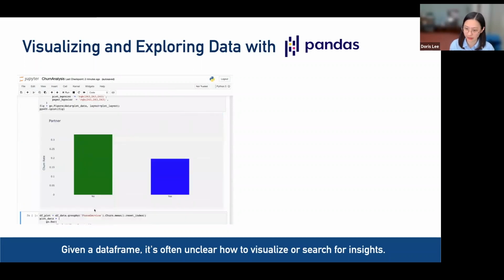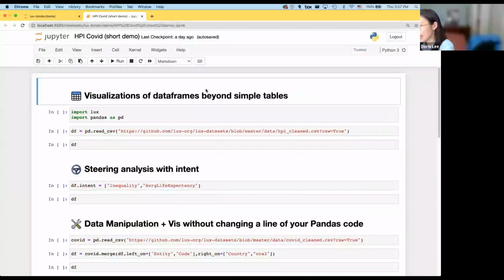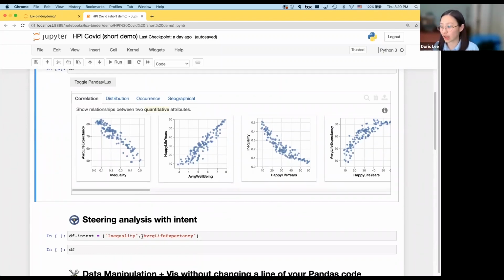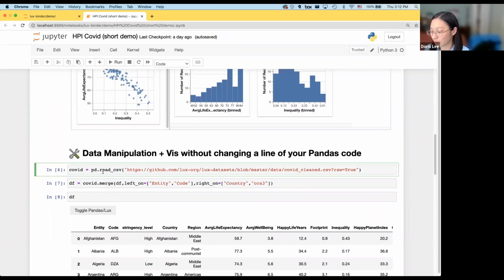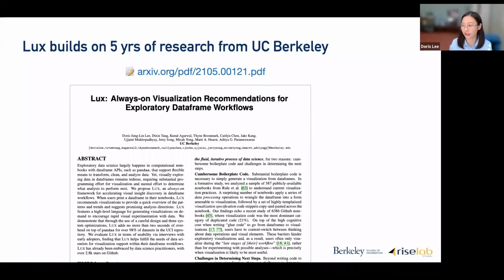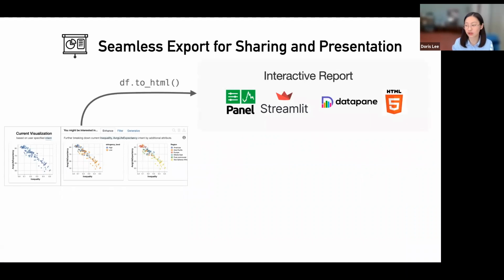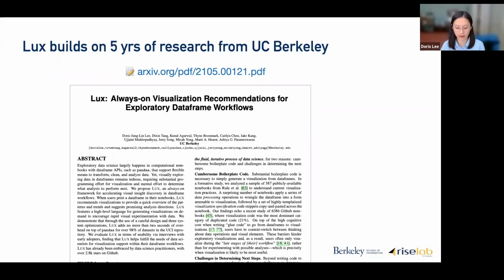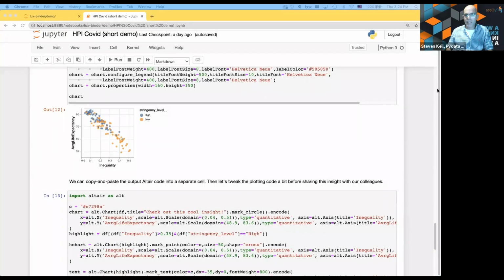Lux: Automatic Visualizations for Exploratory Data Science - Doris Jung-Lin Lee | PyData Global 2021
Lux: Automatic Visualizations for Exploratory Data Science
Speaker: Doris Jung-Lin Lee

Summary
Exploring data through visualizations in Python requires users to write lots of code. In this talk, we introduce Lux, an always-on framework for accelerating visual insight discovery. Lux automatically recommends interesting patterns and trends to users whenever they print out their dataframe without the need to write any lines of code.

Description
Visualization allows users to explore and discover trends and patterns in their data. However, existing plotting libraries in Python require users to manually specify exactly what and how they want to visualize from their data. Lux is a lightweight, always-on framework that automatically visualizes Pandas dataframes within Jupyter notebooks. Lux facilitate faster experimentation with data and encourages users to visualize their data alongside other common data science tasks, such as data cleaning and modeling. Lux was released only a year ago and already has over 2.7k stars on Github and applications spanning a variety of use cases.

00:00 Welcome!
00:10 Help us add time stamps or captions to this video! See the description for details.